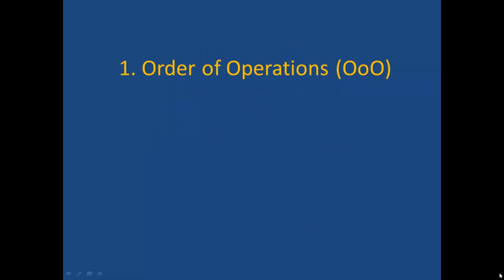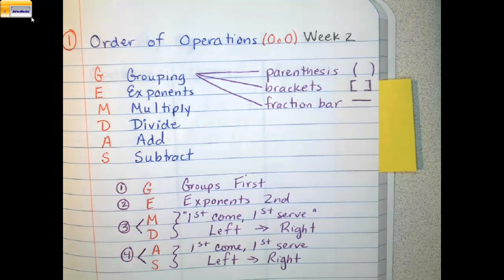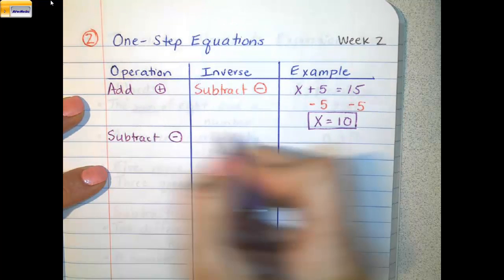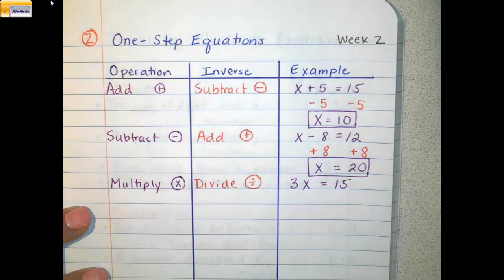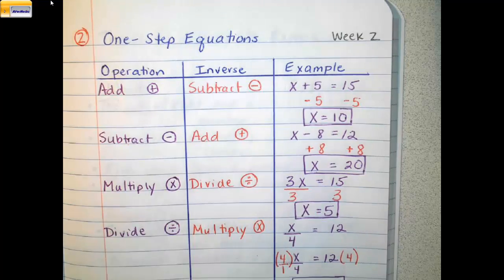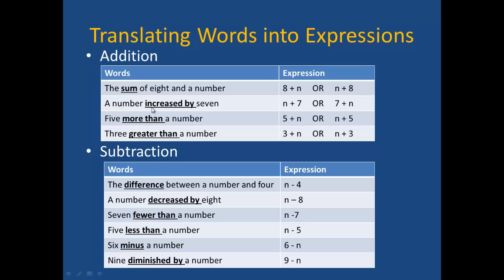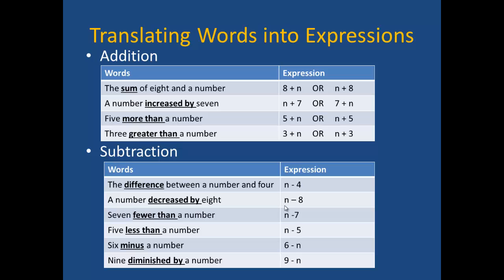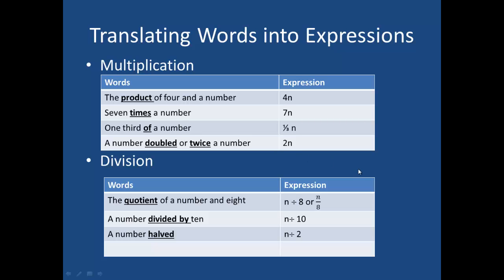IntroAlgebra Week 2 Notes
Week 2 Notes
Order of Operations
One-Step Equations
Translating Words to Expressions